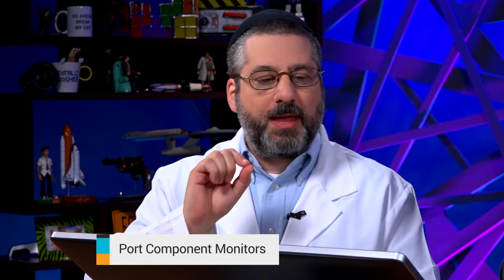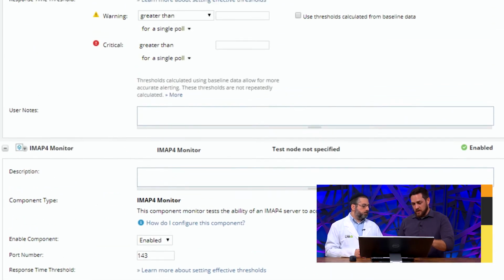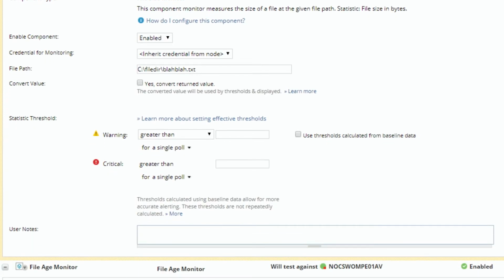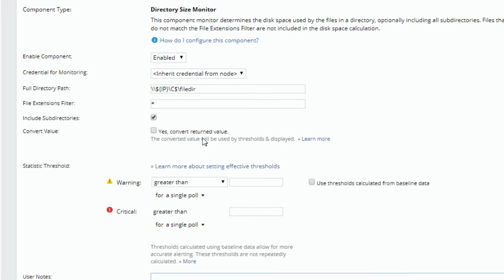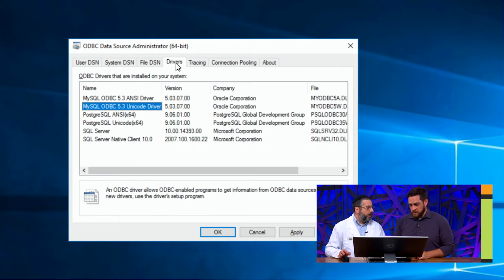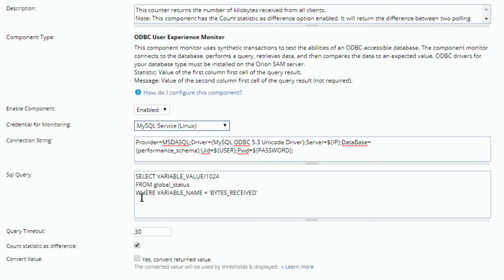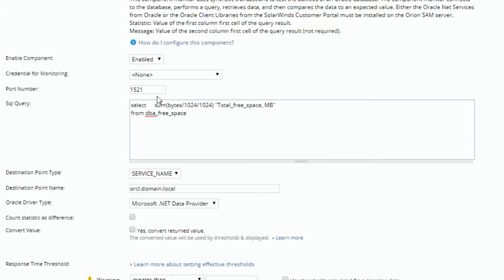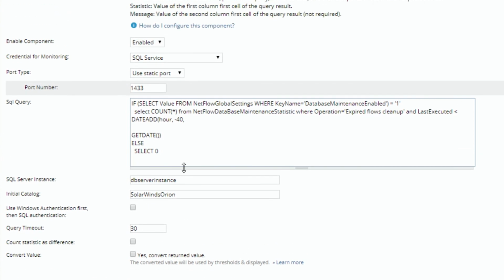SAM Template Rematch - SolarWinds Lab Episode #61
The power of monitoring with SAM lies in the ability to create templates - collections of monitoring components which collect data from all manner of sources, from services to logfiles to synthetic tests that impersonate a real user's behavior. Being familiar with all the different options to configure these components is essential to creating effective templates. Back in episode 53, SAM Product Manager Steven Hunt and Head Geek Leon Adato dug into each component type and described how they worked. But with over 50 component types there were many left out. In this episode they continue the exploration, looking at port monitors, database query components, and more.